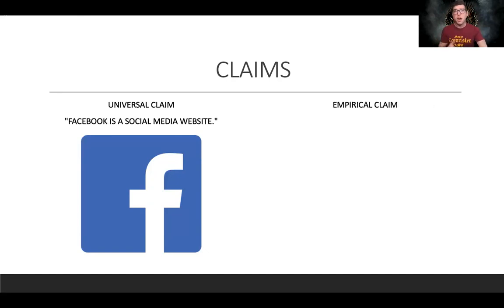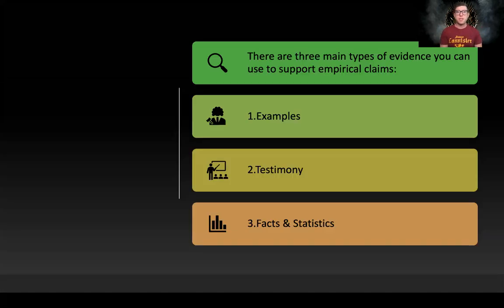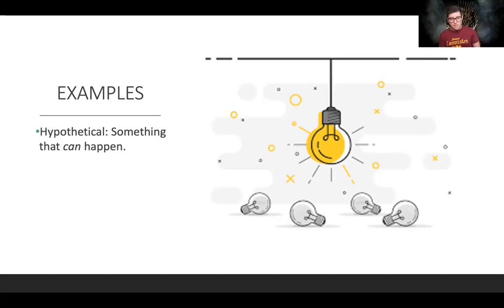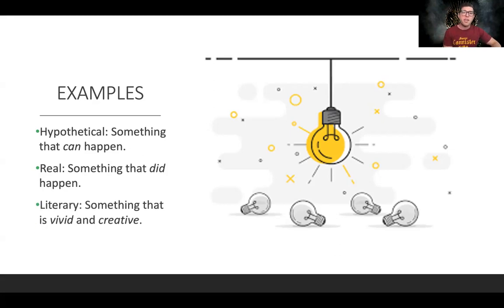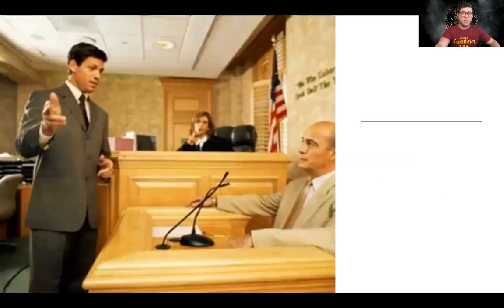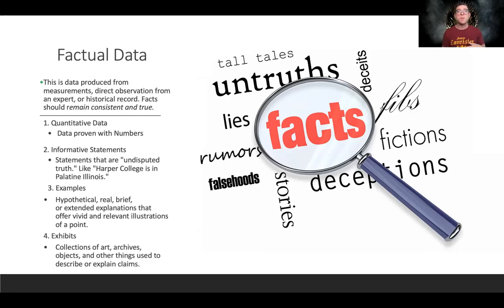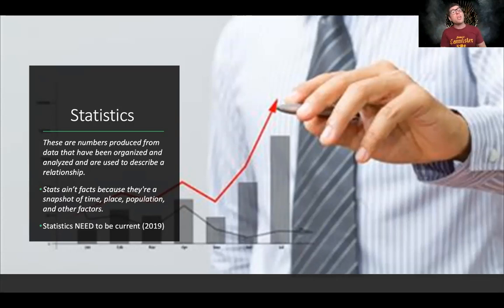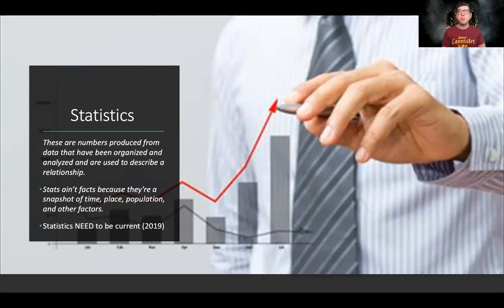SPE101 Lucio - Types of Evidence Video Lecture